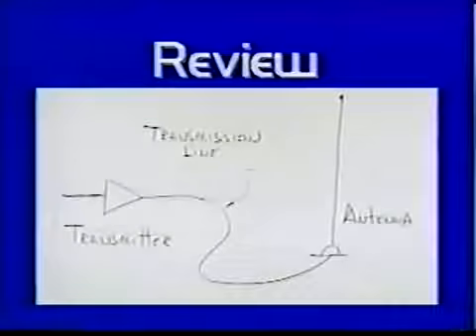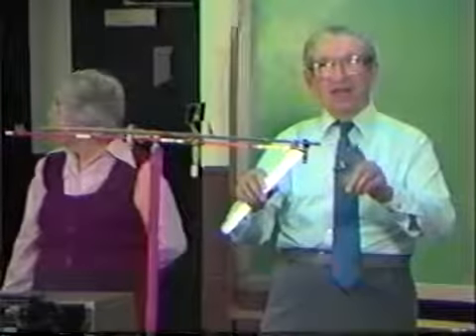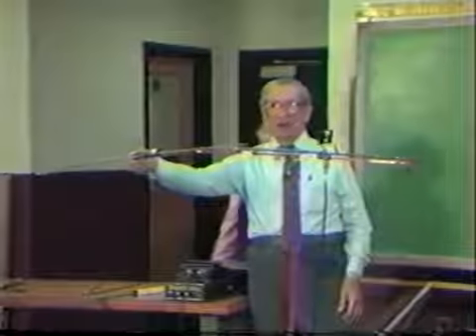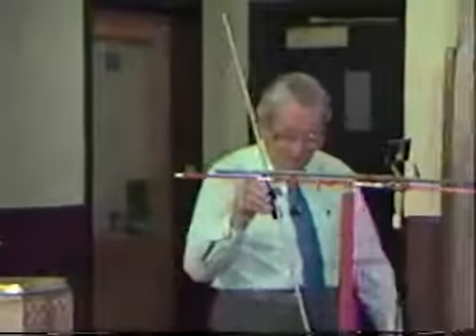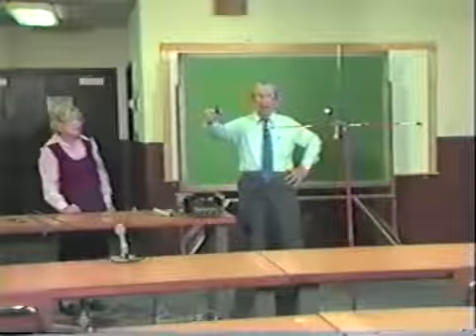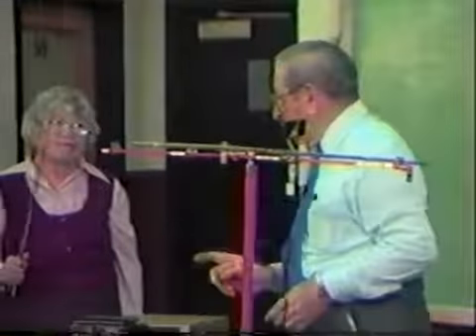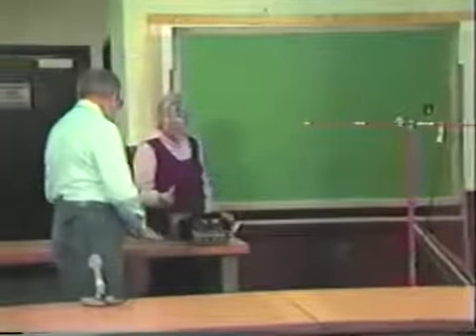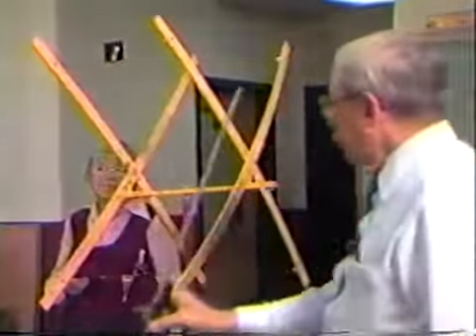W2LH and W2EEO Antenna Lecture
Antenna lecture performed by Art W2LH (2AMW, W2CYK) and Madeleine W2EEO showing SWR (Standing Waves), and antenna polarization...(brought to you by RFinder...the Worldwide Repeater Directory) Art and Mad are SK and grandparents of W2CYK, parents of K2ACM and N6VSU (W2GPK) SK, and great-grandparents of W2EEO.